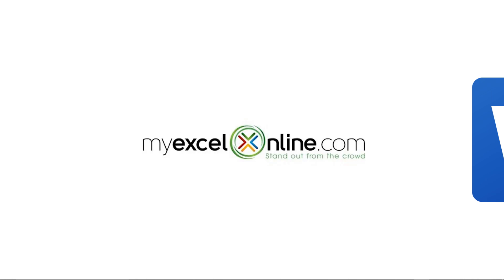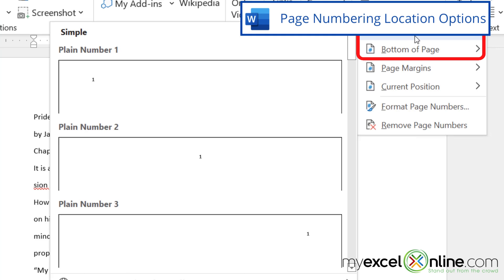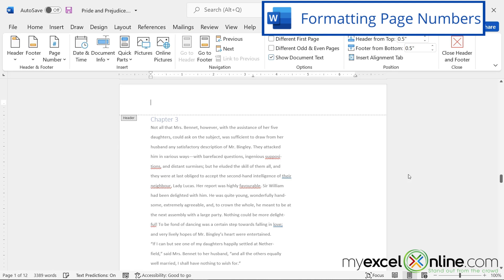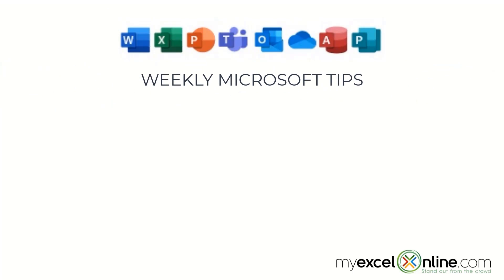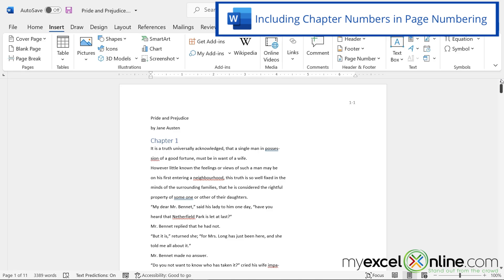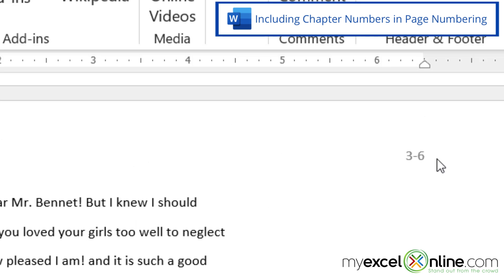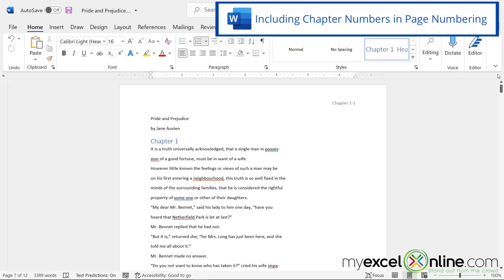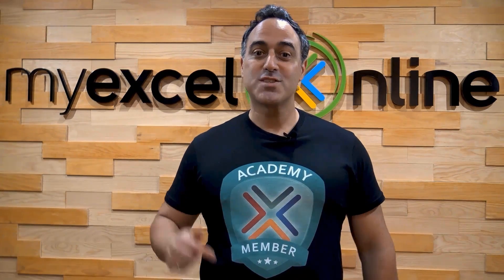How to Add Page Numbers to a MS Word Document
Watch this video to learn How to Add Page Numbers to a MS Word Document. We cover the basics for creating basic page numbers, changing the location of page numbers, formatting page numbers, including chapter numbers in page umbers, editing the header more than just the page number, and removing page numbers.

How to Add Page Numbers to a MS Word Document was recorded using Microsoft Office 365.

⌚ Time Stamps:
00:00 - Introduction
00:16 - Inserting Basic Page Numbers
00:32 - Page Numbering Location Options
00:56 - Formatting Page Numbers
02:23 - Including Chapter Numbers in Page Numbering
04:33 - Removing Page Numbers

👨‍🏫 MyExcelOnline Academy Online Excel Courses 👇
1,000 video training tutorials & support covering Formulas, Macros, VBA, Pivot Tables, Power Query, Power Pivot, Power BI, Charts, Financial Modeling, Dashboards, Word, PowerPoint, Outlook, Access, OneNote, Teams & MORE...

101 Most Popular Formulas Paperback on Amazon
101 Ready To Use Macros Paperback on Amazon
101 Best Excel Tips & Tricks Paperback on Amazon

Cheers,

JOHN MICHALOUDIS
Chief Inspirational Officer & Microsoft MVP